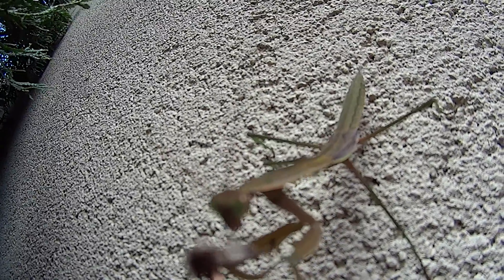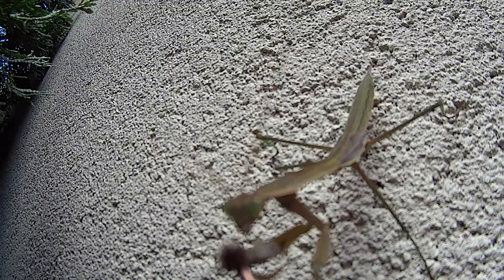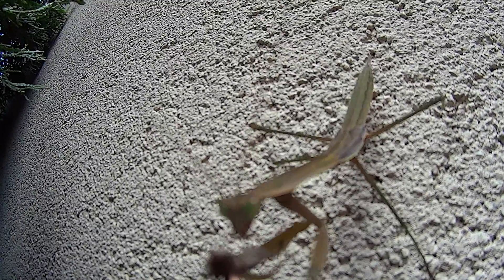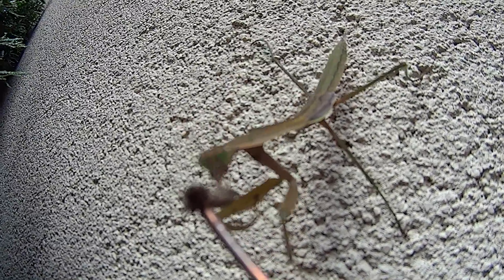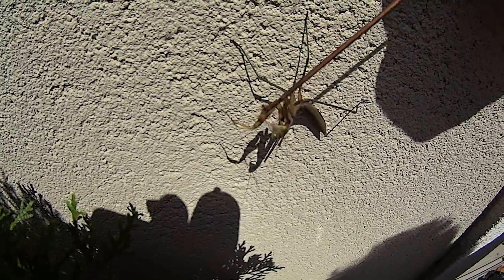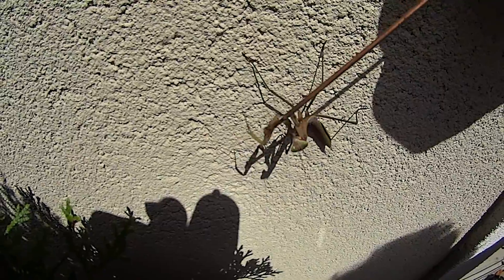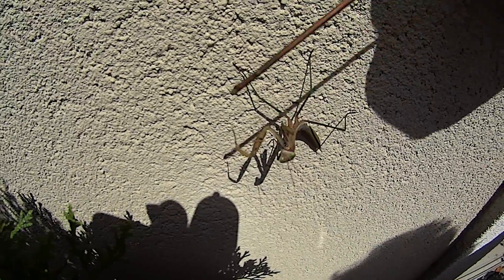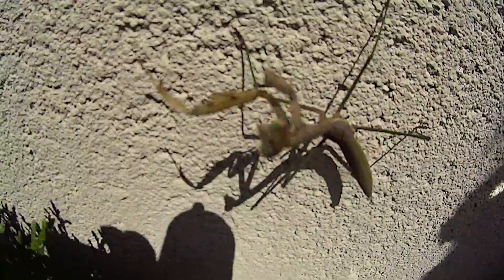praying mantis eats bug ( Mantis religiosa )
female kill & eat the male during sex

"praying mantis" refers to only a single species, Mantis religiosa. The closest relatives of mantises are the termites and cockroaches

Identifying Features
Appearance (Morphology)
Three distinct body regions: head, thorax (where the legs and wings are attached), abdomen.
Part of the thorax is elongated to create a distinctive 'neck'.
Front legs modified as raptorial graspers with strong spikes for grabbing and holding fr

Large compound eyes on the head which moves freely around (up to 180°) and three simple eyes between the compound eyes.
Incomplete or simple metamorphosis (hemimetabolous).
Adult Males and Females
Females usually have heavier abdomen and are larger than males.

Immatures (different stages)
A distinct Styrofoam-like egg case protects Mantid eggs throughout the winter. Up to 200 or more nymphs may emerge from the egg case. The nymphs look like adults except for size and the sexual definition. Coloration and patterns in the nymph stage may be different than the adult.
Natural History

Food
Praying mantids are highly predacious and feed on a variety of insects, including moths, crickets, grasshoppers and flies. They lie in wait with the front legs in an upraised position. They intently watch and stalk their prey. They will eat each other.

Habitat
Praying mantids are often protectively colored to the plants they live on. This camouflage facilitates their predaceous behavior. Mantids are usually found on plants that have other insects around. Some mantids live in grass. Winged adults may be attracted to black lights in late summer and early fall.

Predators
Many fish and predatory aquatic insects eat larvae and pupae. Bats, birds and spiders eat flying adults.

Interesting Behaviors
The adult female usually eats the male after or during mating. Mantid's grasping response is incredibly rapid, so that you see it before it catches the insect and when the insect is in its front legs. The motion is barely a blur if it is perceived at all.

The compound eyes are capable of seeing images and colors. The three simple eyes perhaps tell the differences between light and dark.. The simple eyes are arranged in a triangle between the antennae. Compound eyes are made up of hundreds of facets constructed with two lenses. These focus the light down a light sensitive structures (rhabdome) which is connected to the optic nerve.

Impact on the Ecosystem

Positive
Mantids are active predators and consume other insects. They are good garden predators, but are cannot keep up with the population growth of some insect populations and do not discriminate between beneficial and harmful garden insects.

Negative
None known.

Collecting Live Insects

Praying mantids and /or their egg cases are very difficult to locate by just looking at plants because of their camouflage. To find adults, look on flowering plants and at porch lights in August through late September. Adult males will often fly to porch lights in the late fall. Home vegetable and flower gardens that are organic or where no insecticides have been used may be a good place to look. Egg cases can be purchased from: Carolina Biological Supply Company, ARBICO, Science Kit and Boreal Laboratories, Ward's Biology.

How to collect
To collect an egg case, carefully cut the branch with the egg case several inches below the case. If the case is attached to a wall or board, you will not be able to remove it without damaging the case. In capturing immature or adult mantids, you can use your hands to cup around the insect or gently coax them into a container. Using an insect net may be helpful to capture adults with wings. Carefully lay the net over or to the side of the mantid and with one hand gently usher the mantid into the net. Transfer the mantid into a container large enough for the mantid to move around in.

eyes are arranged in a triangle between the antennae. Compound eyes are made up of hundreds of facets constructed with two lenses. These focus the light down a light sensitive structures (rhabdome) which is connected to the optic nerve.

Negative
None known.

dont mess these critters, they bite !